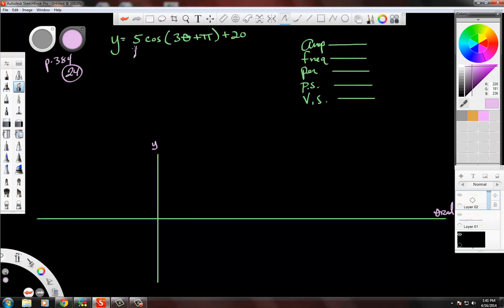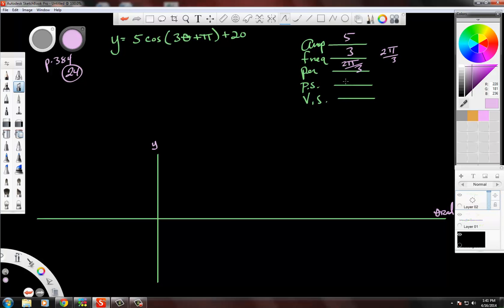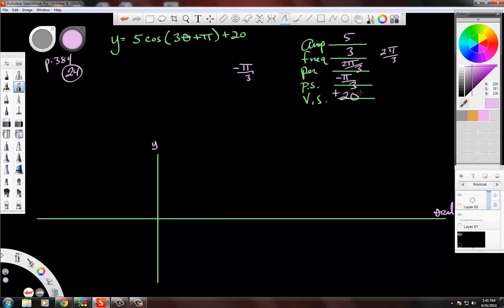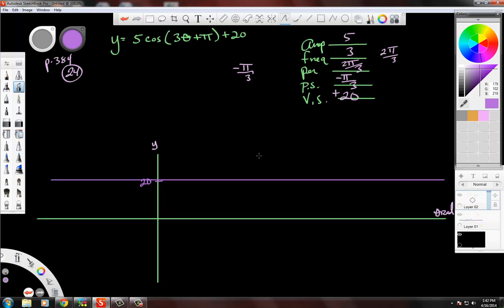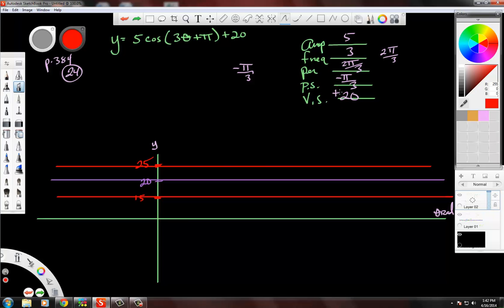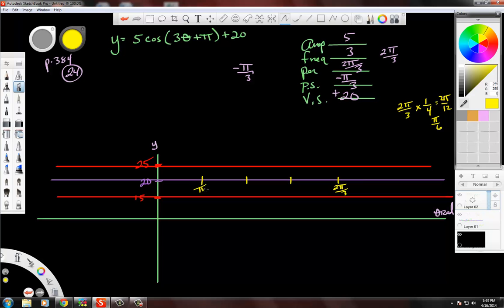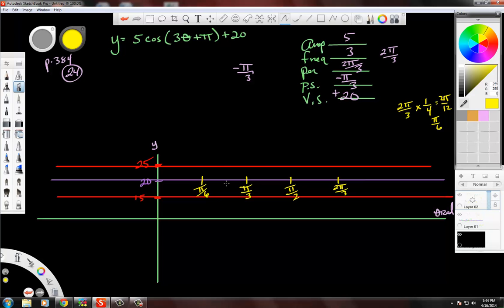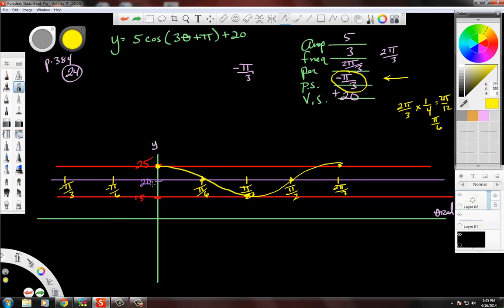precalculus 6-5 #24 p 384